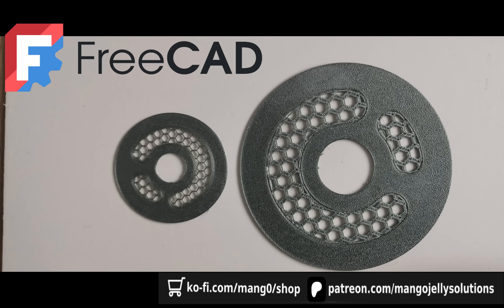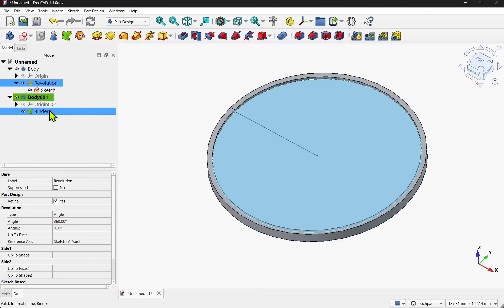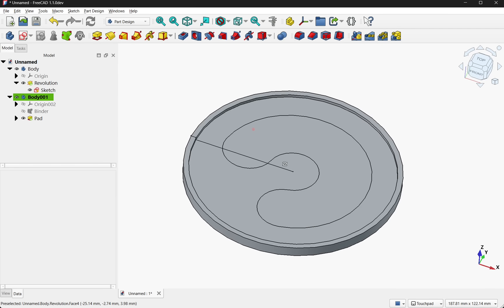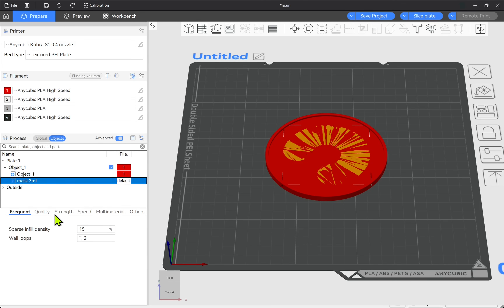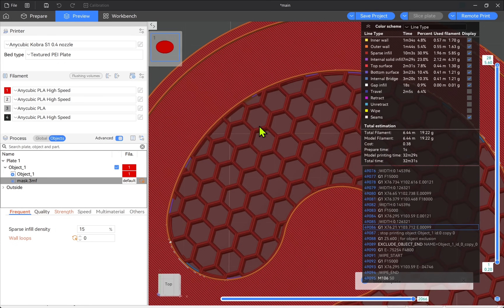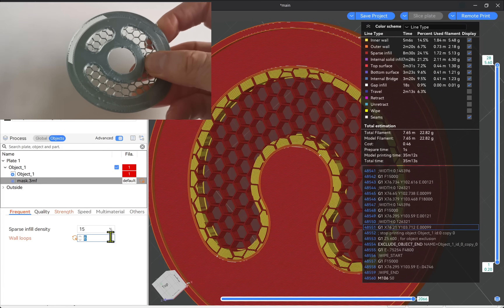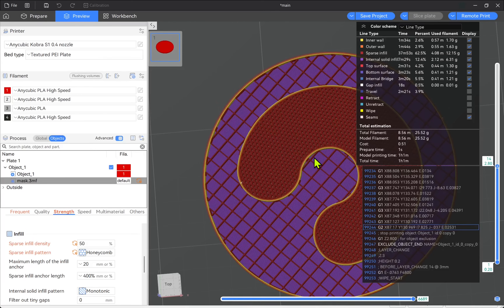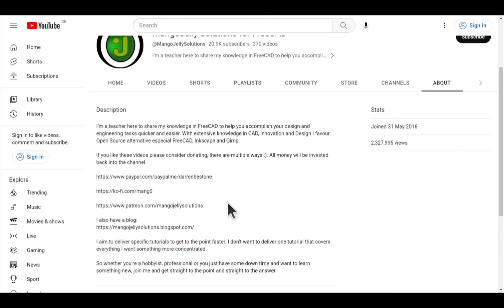FreeCAD: Easy 3D Printable Hexagon Mesh | The Cheats Way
In this FreeCAD tutorial we’ll explore how to create a 3D honeycomb / hexagon mesh for 3D printing using FreeCAD and your 3D slicer  perfect for making lightweight and strong 3D prints.

From FreeCAD’s Part Design Workbench you will learn how to create a mask modifier, and use your slicer’s infill settings to generate honeycomb patterns automatically. This method saves CPU power and simplifies mesh creation without needing complex parametric patterns!

In this video, you’ll learn:

- Exporting models as 3MF files
- Using slicer modifiers to apply honeycomb mesh only to specific areas
- Adjusting infill density, wall overlap, and print strength
- How to preview and slice your model efficiently

Software Used:

FreeCAD (open-source CAD software)
Anycubic Slicer (same workflow for PrusaSlicer, Cura, or Bambu Studio)

💡 Perfect for:
3D printing beginners, FreeCAD users, and anyone looking to create professional, efficient designs without heavy computing load.

Udemy:
Freecad Ultimate Beginners Extended Version